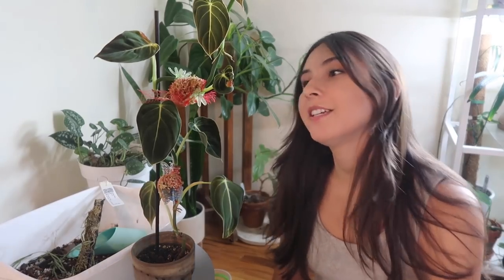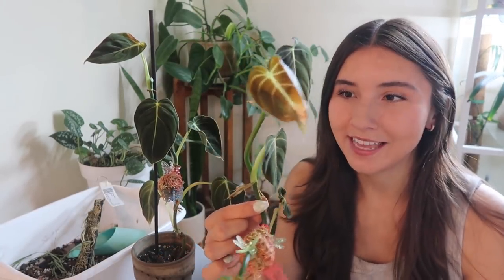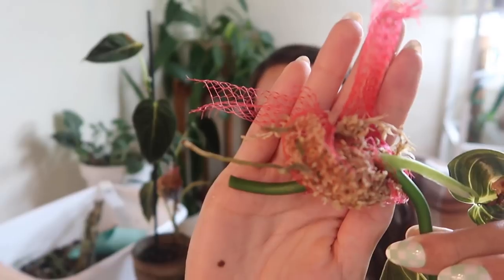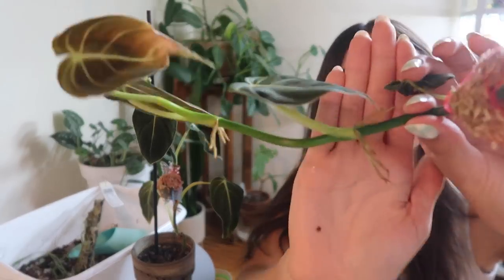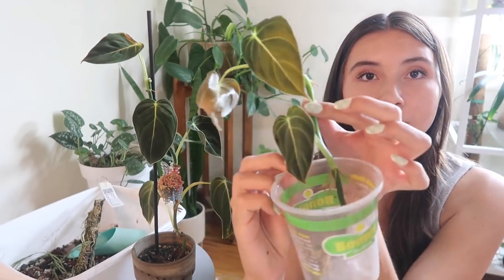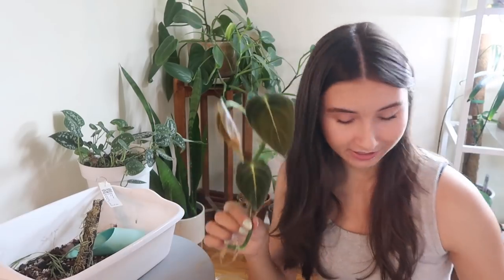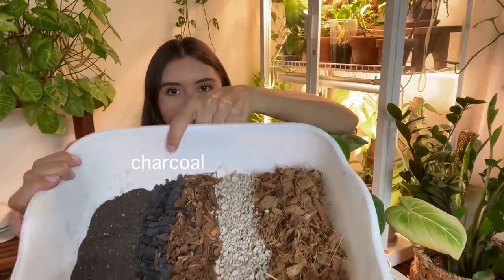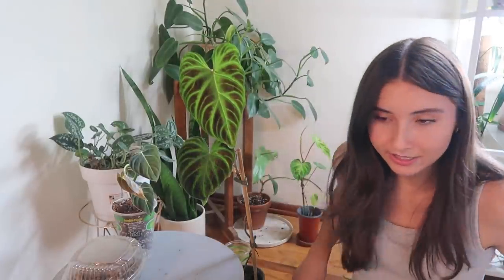lil propagating & a lil chatting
My melanochrysum has finally outgrown its spot in my cabinet, but I started air layering it in preparation for this day. So today I'm potting her up & propagating my Hoya linearis. My verrusocum is also very leggy so I'm starting to air layer that as well c:

Stuff From Amazon I Use